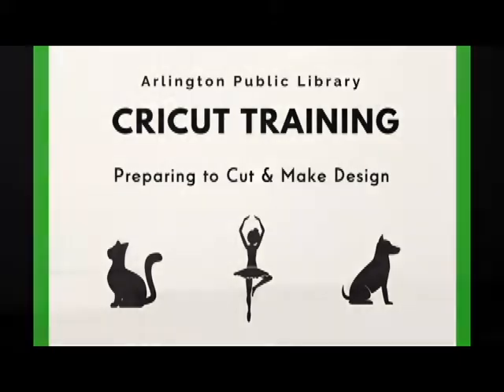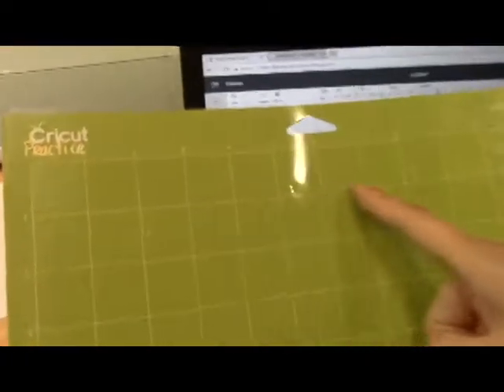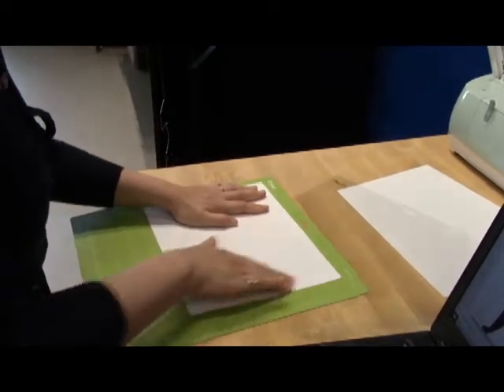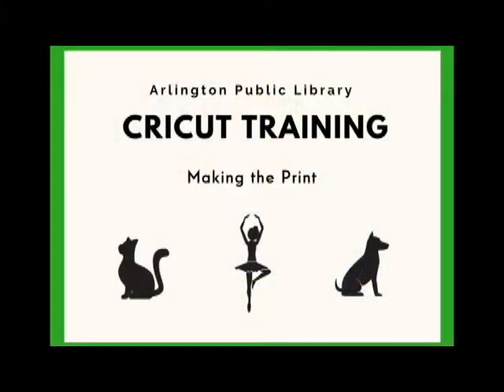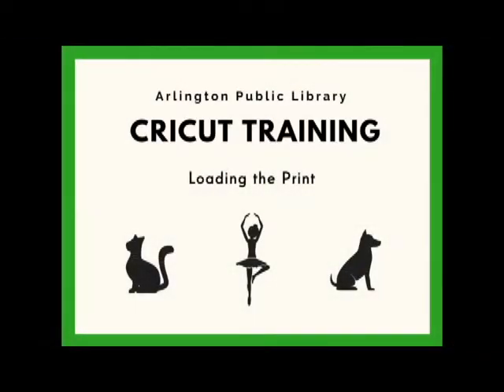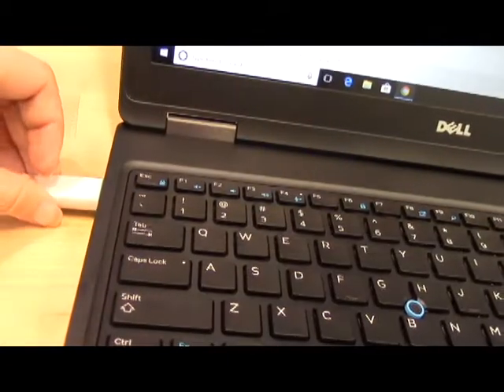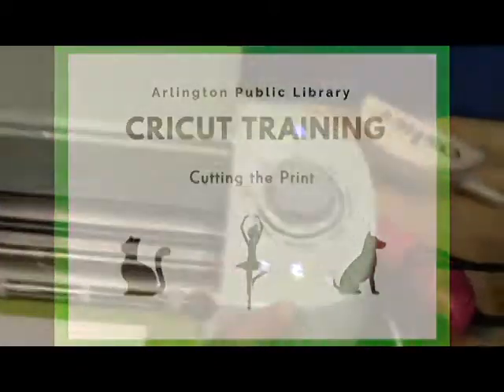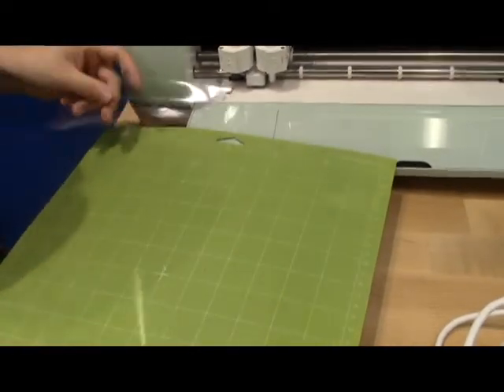Cricut Training Part 3 Preparing and Making the Cut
Preparing your design for printing and cutting.